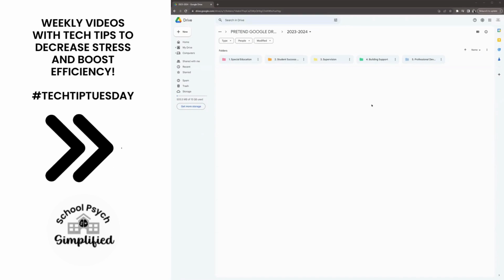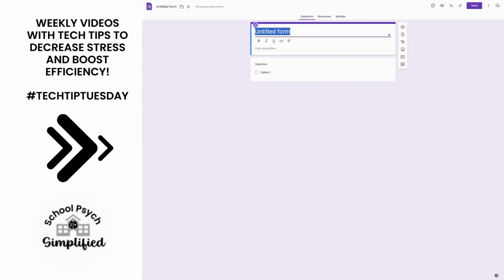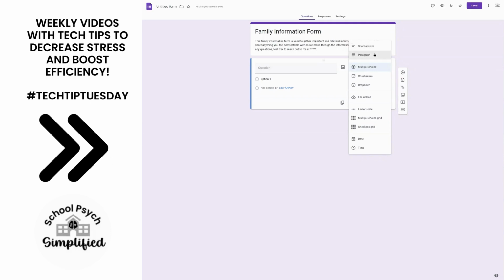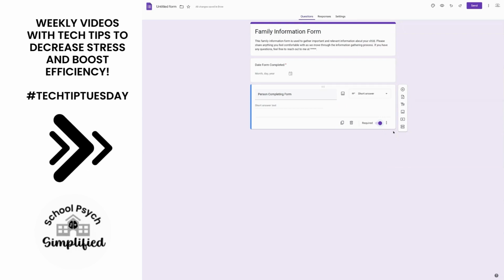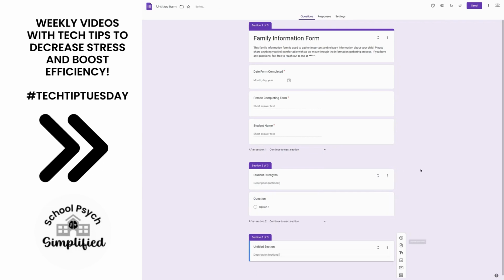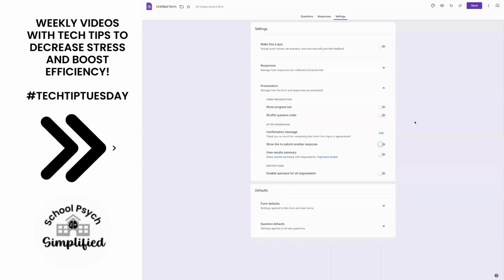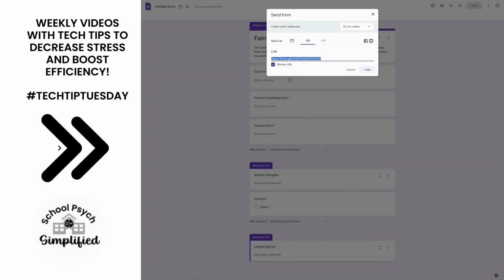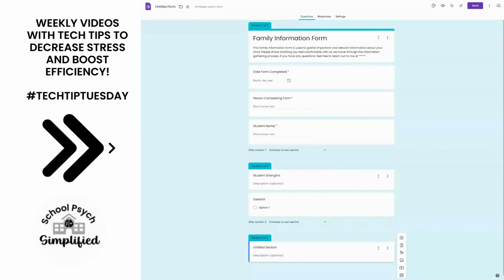TechTipTuesday Ep 6: Creating Electronic Information Forms with Google Forms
Today's TechTipTuesday covers the basic of using Google Forms as a school psychologist for efficient and simple information gathering. I model how to create a family information form start to finish with bonus tips throughout!